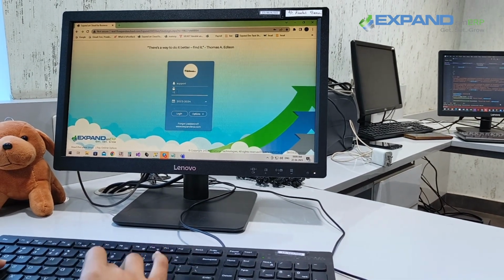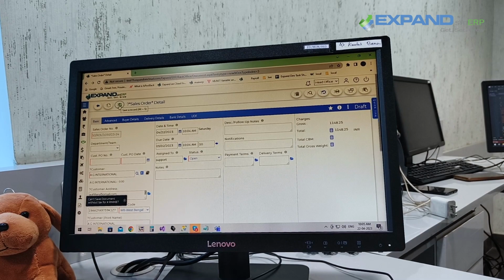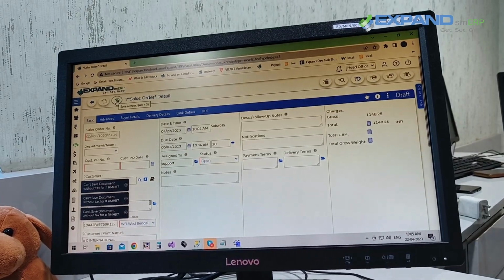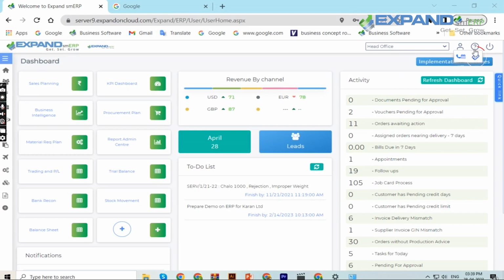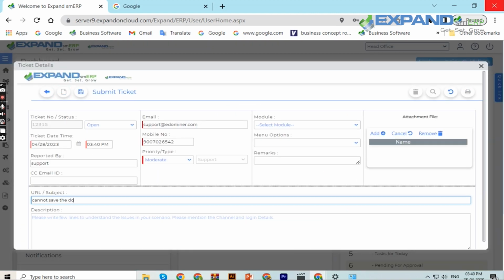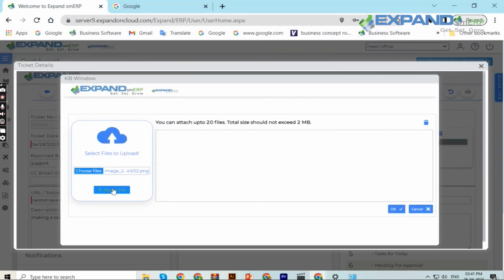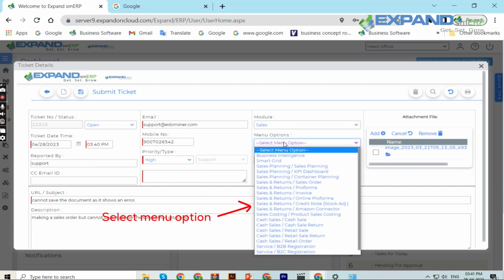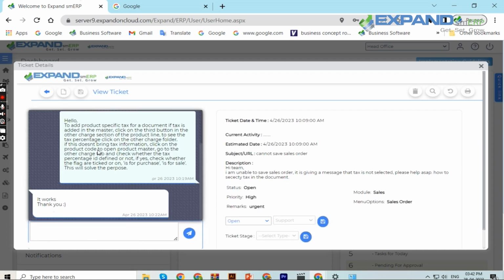EXPAND smERP -- How to raise a ticket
In this tutorial video, you will learn how to effectively raise a ticket. The video will guide you through the necessary steps to ensure that your ticket is raised correctly and efficiently. So sit back, relax, and let us take you on a step-by-step journey to raising tickets in Expand smERP.

Also, you can follow our other tutorial videos.